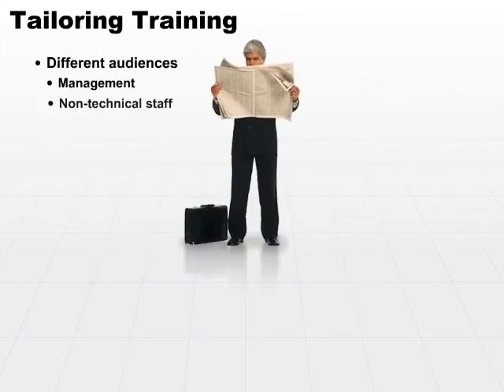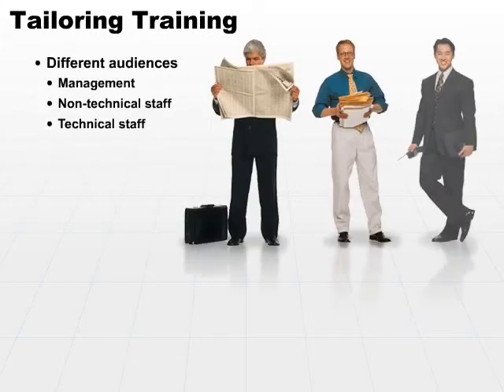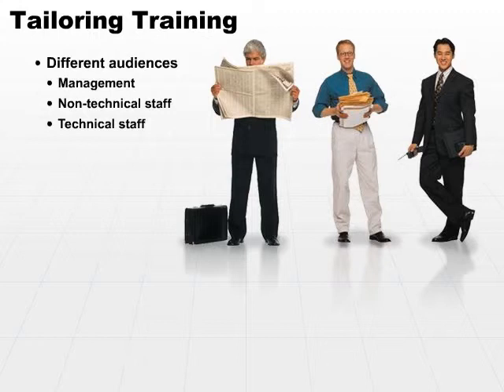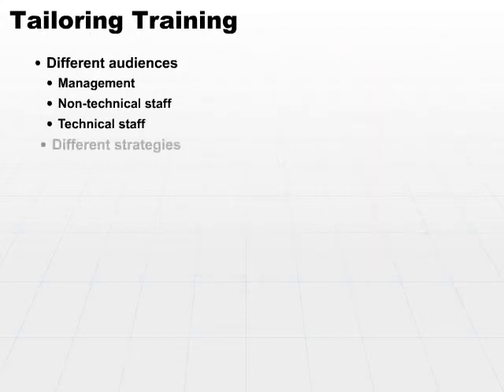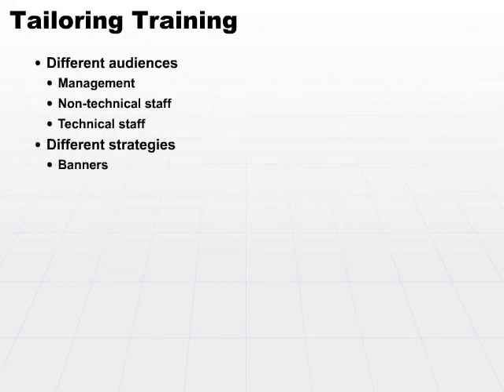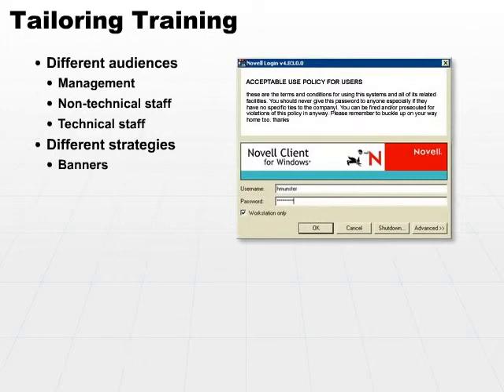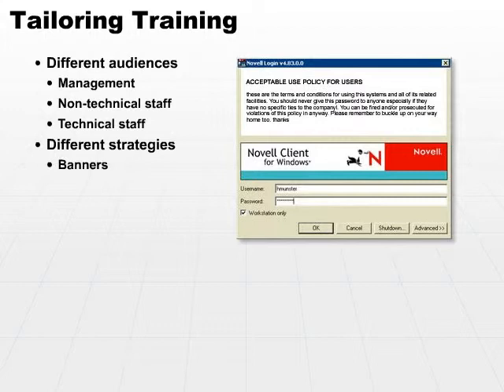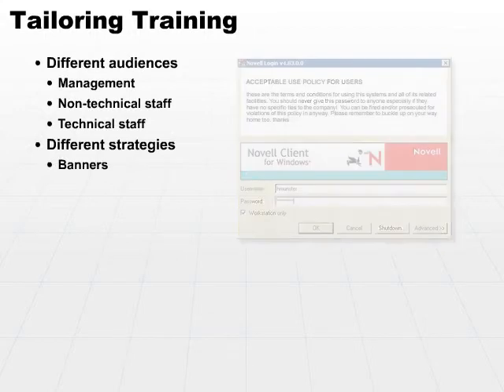09 Tailoring Training